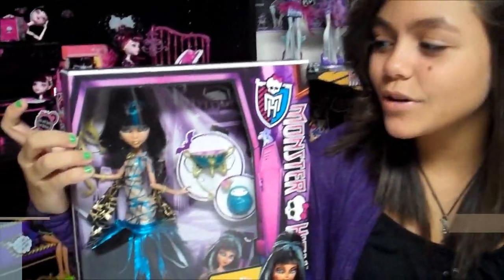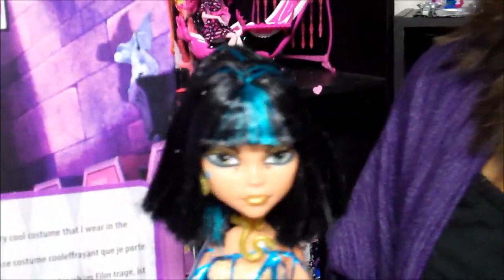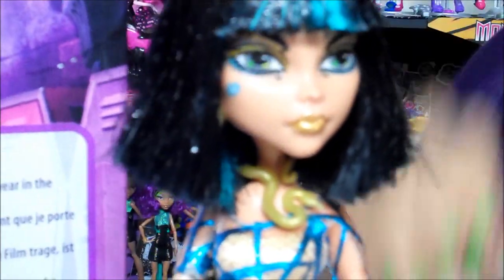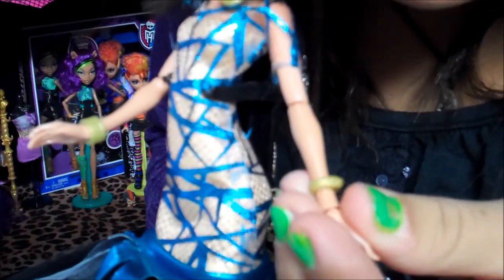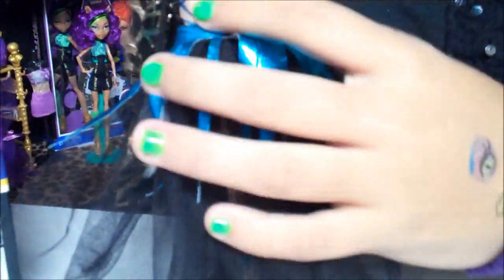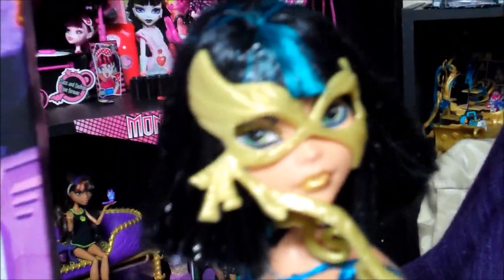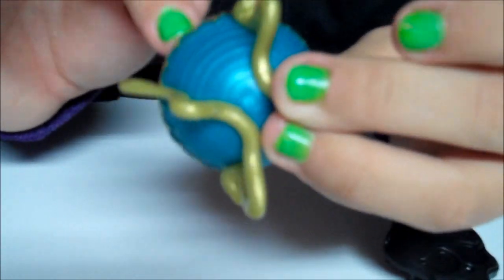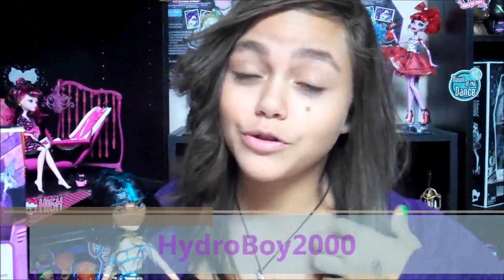Monster High Stopmotion and Cleo De Nile Ghouls Rule Review By Wookiewarrior23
Hey Guys and Ghouls here is a little stopmotion video with Ghouls rule cleo de nile review, we hopw you like, rate, comment and subscribe, more coming soon, luv Drusila and Nessy aka Wookiewarrior23